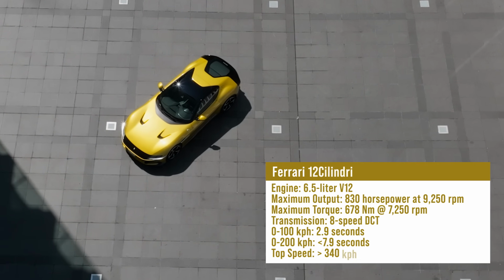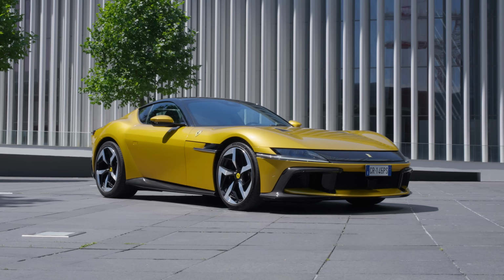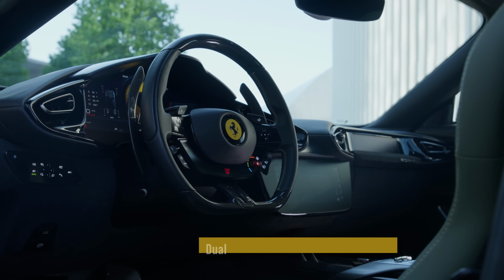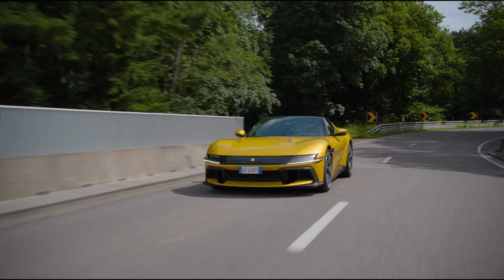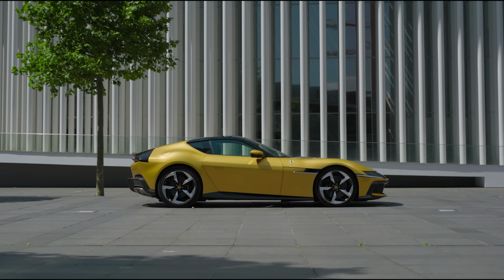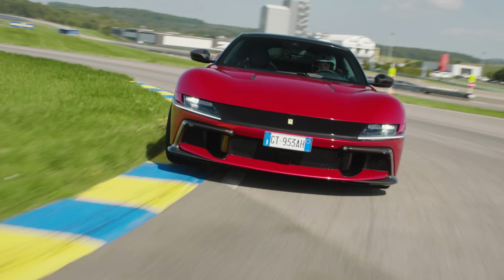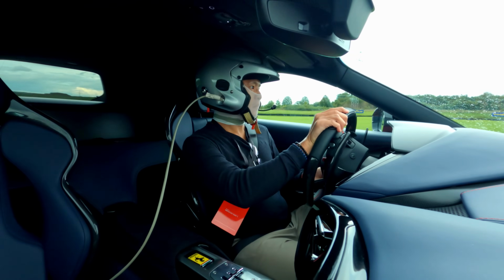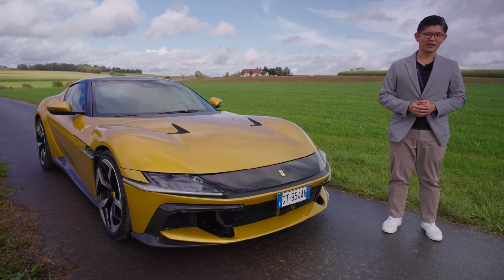Ferrari 12Cilindri: For The Few | CarGuide.PH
We fly to Luxembourg, in a Philippine exclusive, to drive the newest Ferrari V12-powered grand tourer: the 12Cilindri.

With a name that literally means, "12 Cylinders," it puts emphasis on the heart and soul of this car: the 830-horsepower 6.5-liter V12. Integral to Maranello's spirit, it eschews turbocharging or electrification for a pure, unadulterated experience.